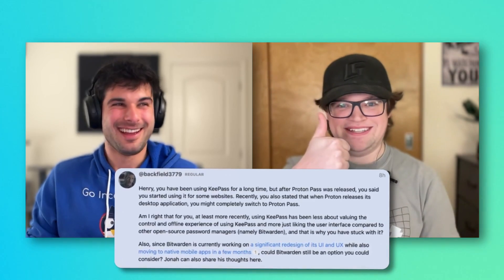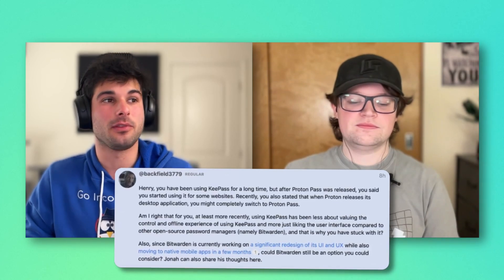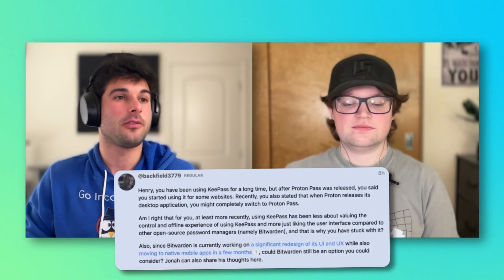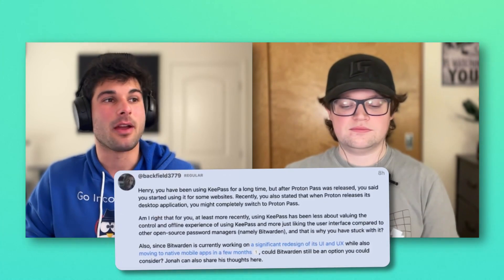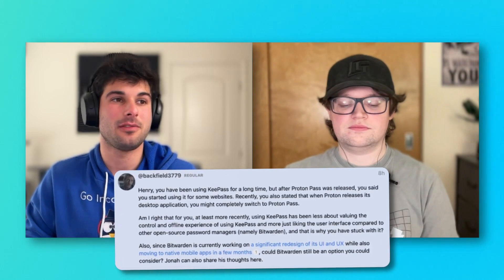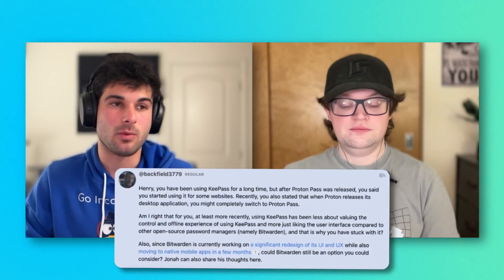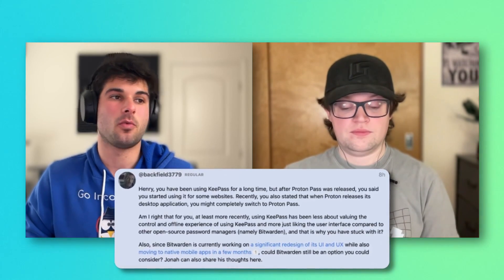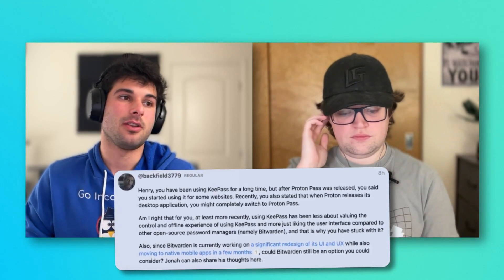My Search for the Perfect Password Manager!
Password managers are about more than just security - they need to be easy to use too! In this update, we're looking at Keypass, Proton Pass, and Bitwarden's upcoming redesign to see which offers the best balance of features, UI, and the trust factor.